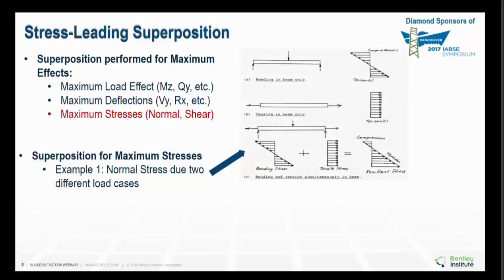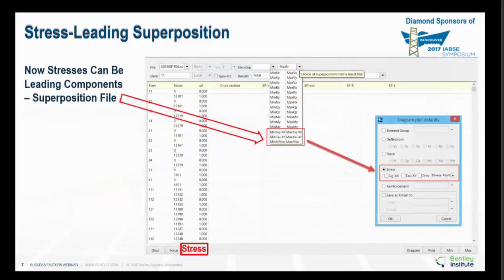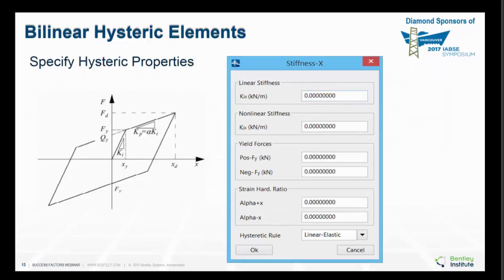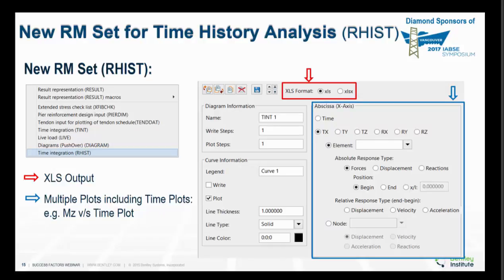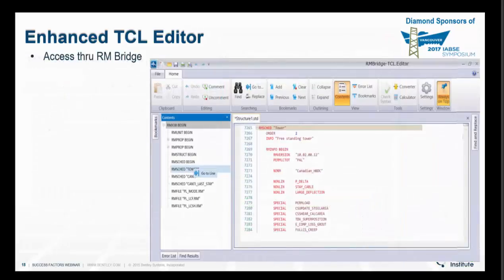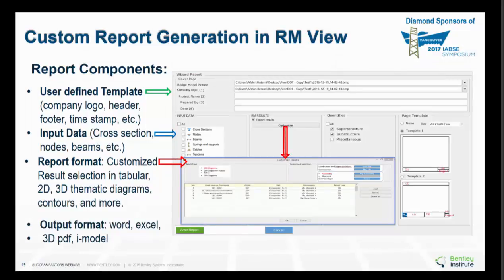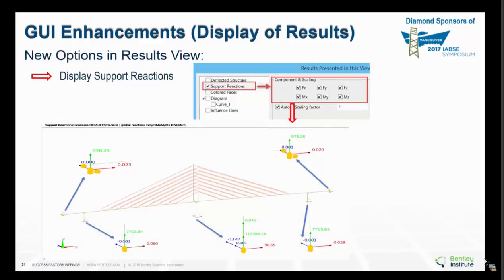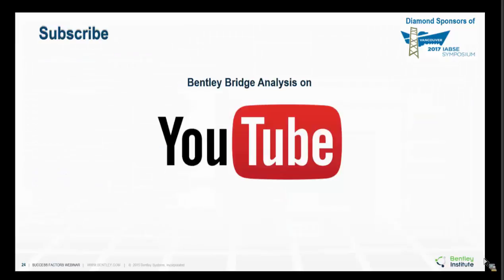Advance with RM Bridge in 2017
Check out this video to learn more about the exciting enhancements planned for RM Bridge, and how they will improve your bridge design efficiency, enrich the depth and content of reporting, and streamline the overall bridge analysis and design processes!

Product expert, Afshin Hatami, covers the following:
-  Friendlier and more efficient user interface and experience
-  Engineering and analytical advancements for seismic analysis and wind buffeting
-  Improved, user customizable reporting

There is so much to look forward to in 2017 with RM Bridge development. Don’t miss out!